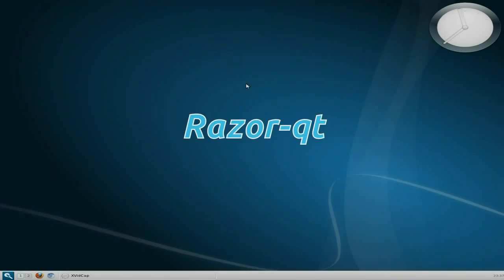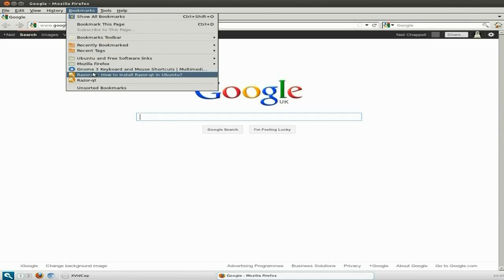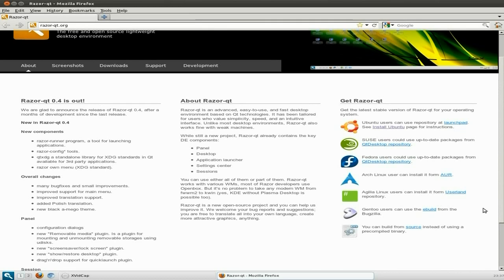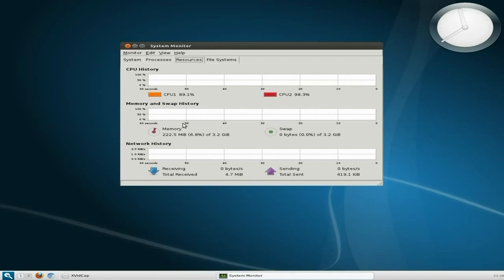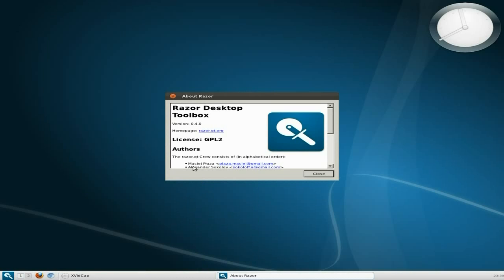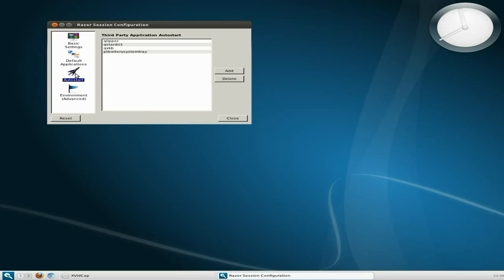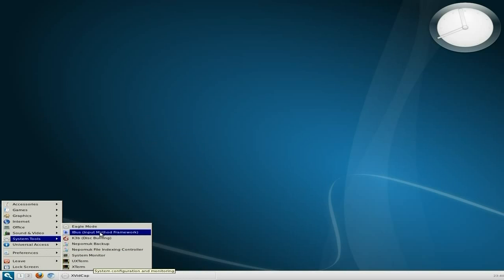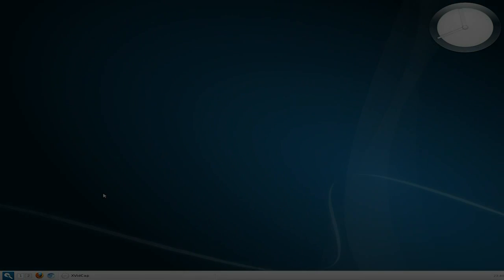Razor qt....Sharp And Light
here we have a new desktop environment called razor qt, and of course it is based on qt  the same as kde, and is much lighter and faster, now it is still in development so may not work correctly just yet but im sure in time it will...super